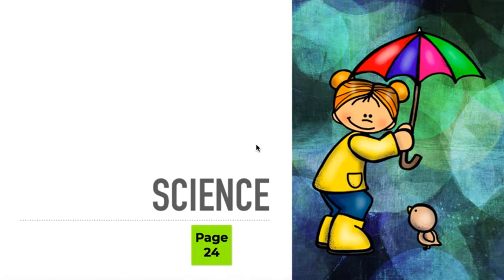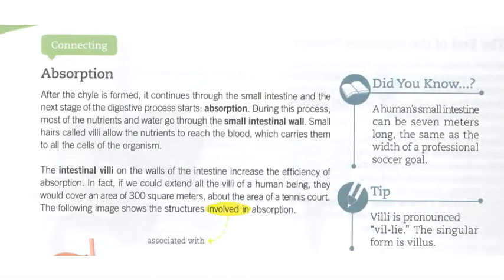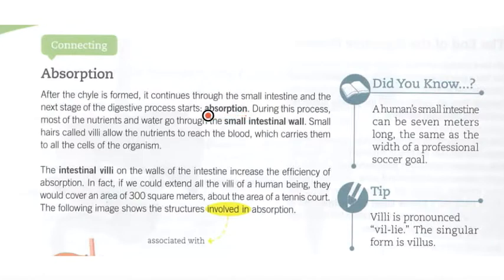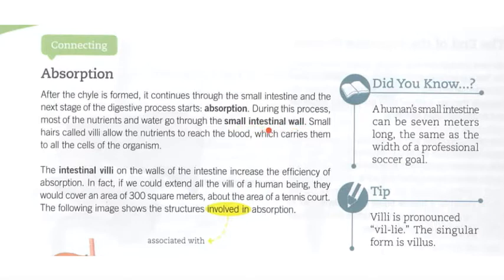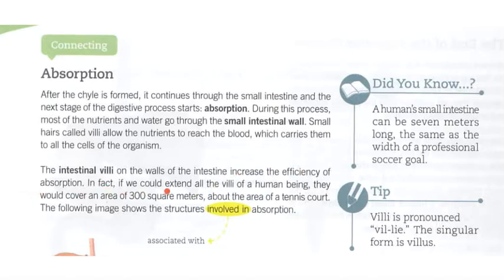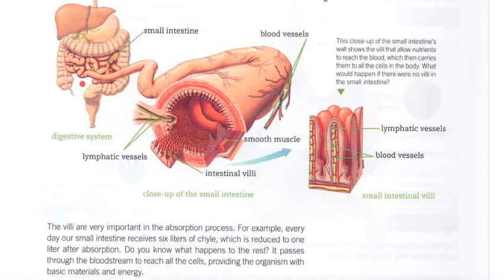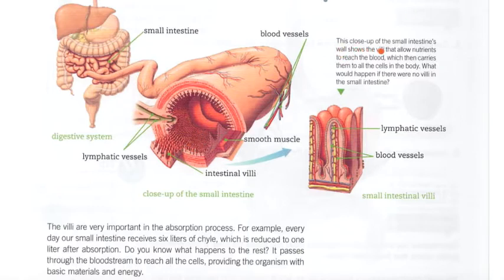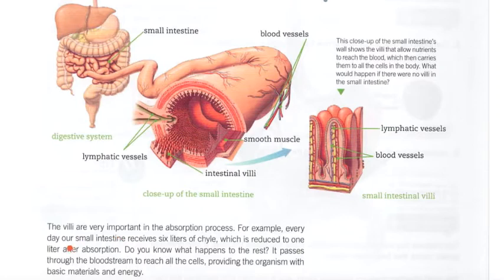18 5 5 SCIENCE